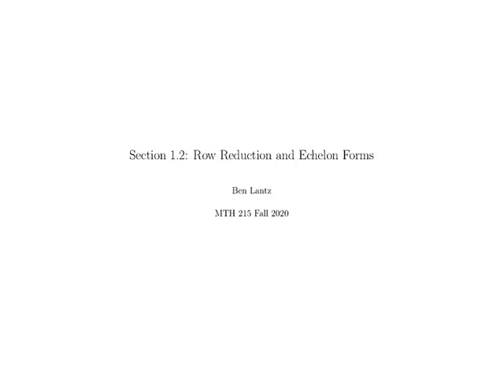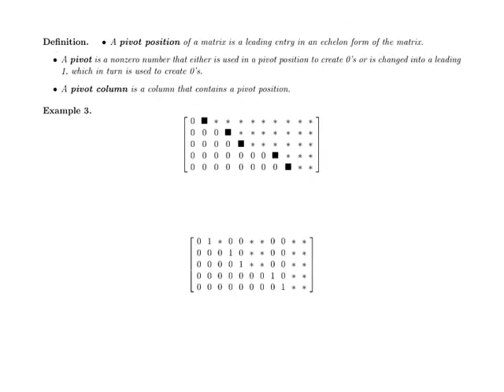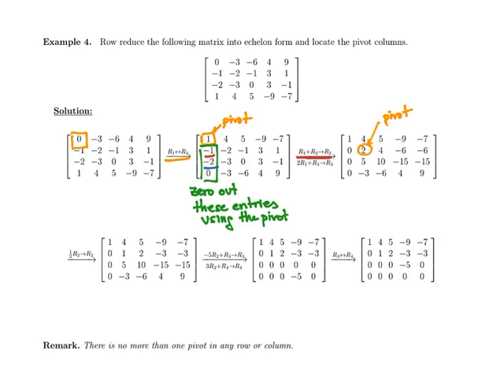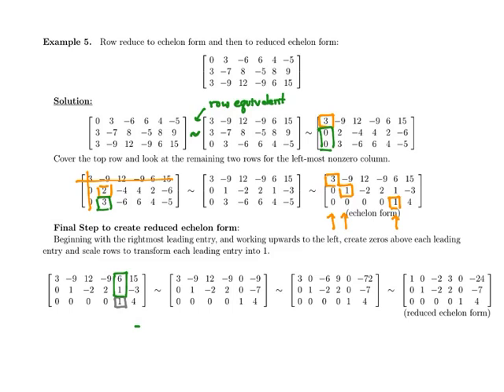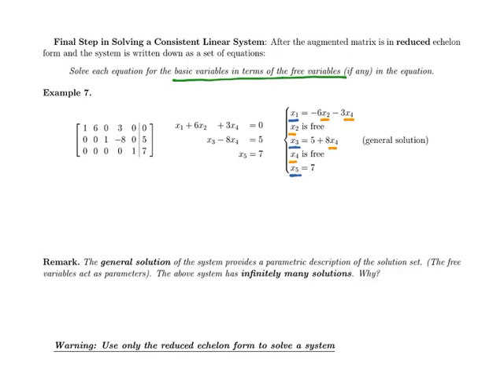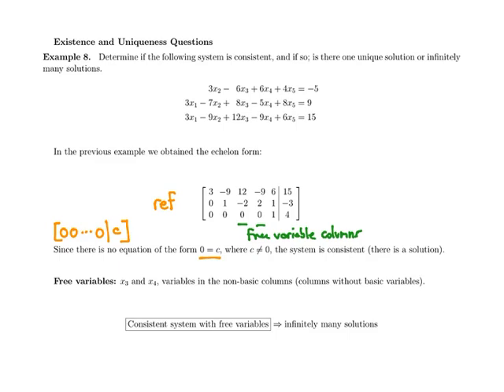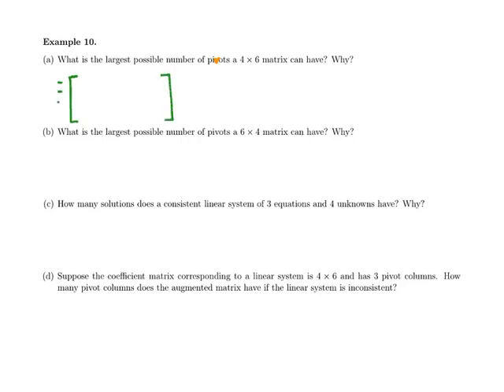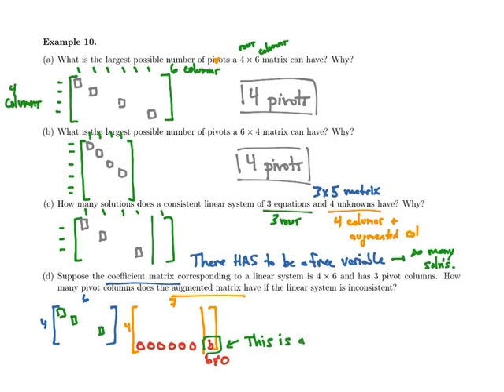MTH215 Lecture 1.2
Lecture 1.2: Row Reductions and Echelon Form